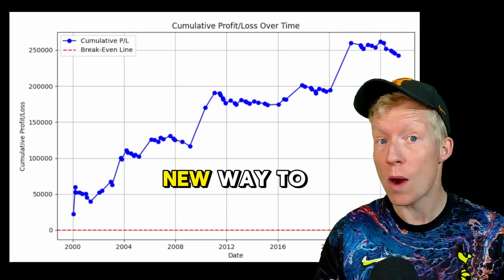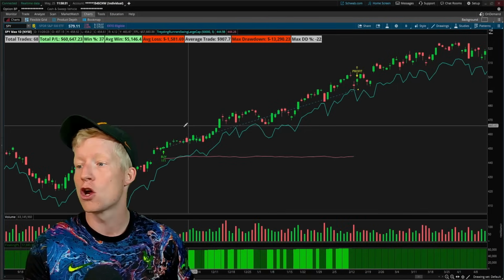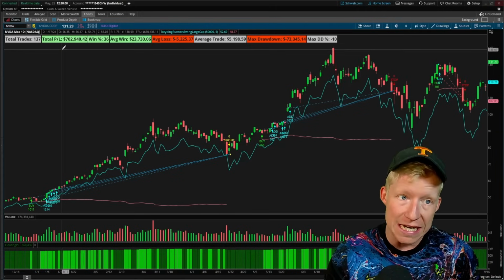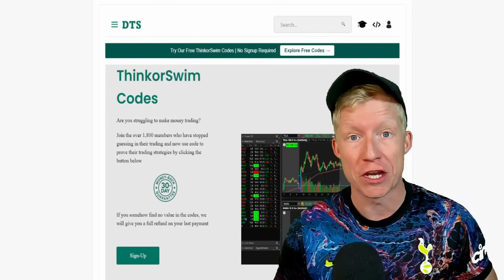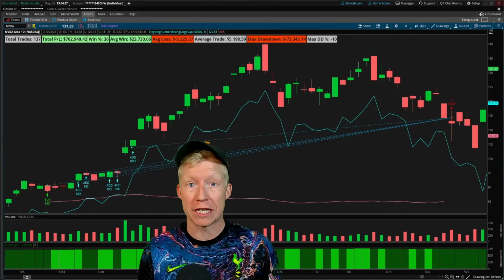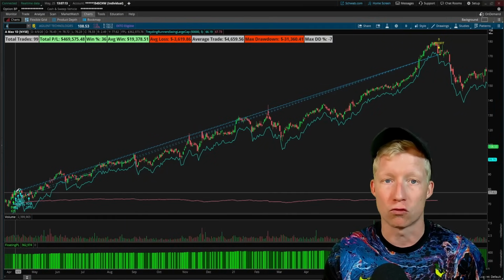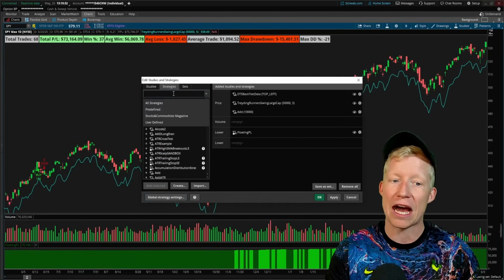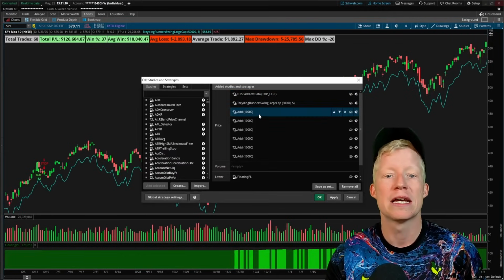EASILY Increase the Size of Profitable Trades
Most traders lose money because they add to losers. I did too… until I flipped the script.